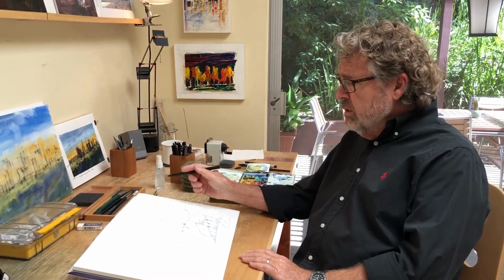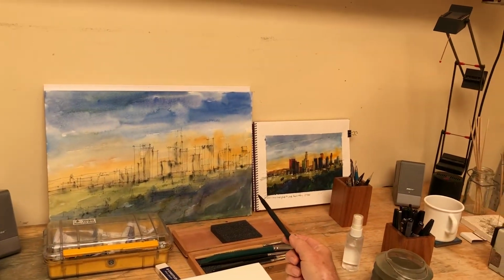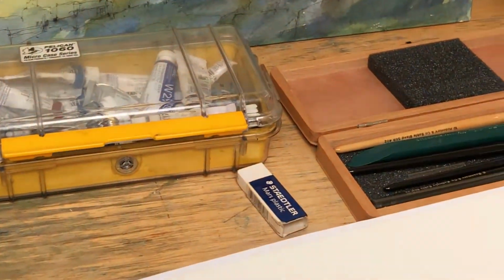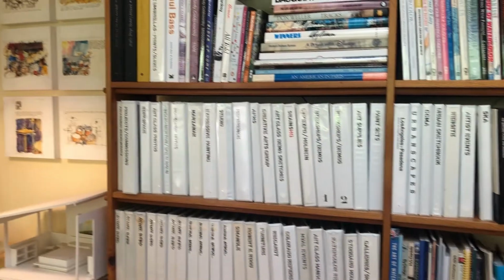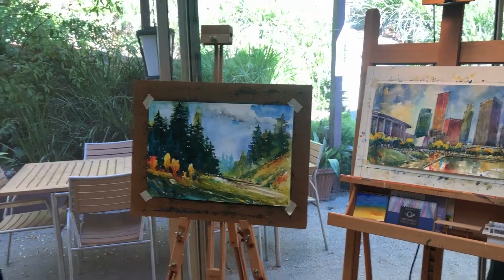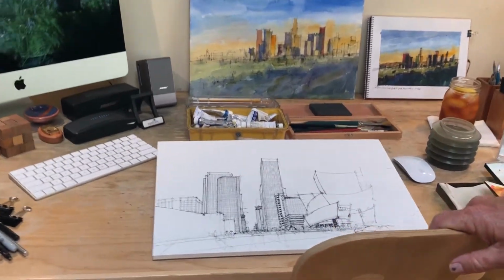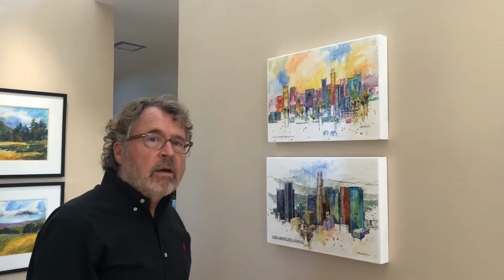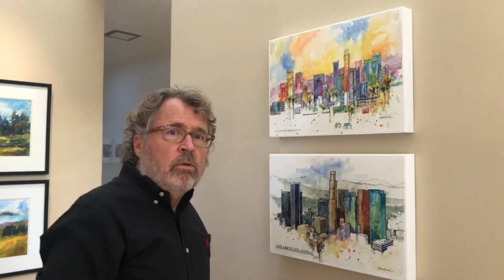Joseph Stoddard Energetic and Colorful Watercolors with Impressionistic Flair.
Join watercolor artist Joseph Stoddard on a virtual tour of his studio. Learn about his work and the techniques he uses to create his colorful and energetic watercolor paintings.